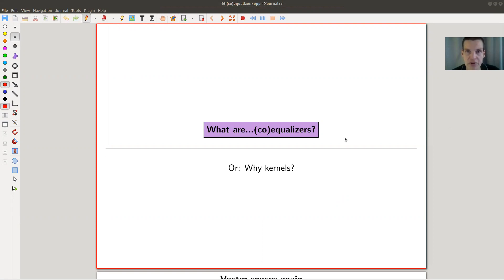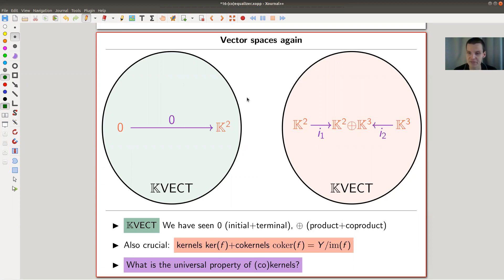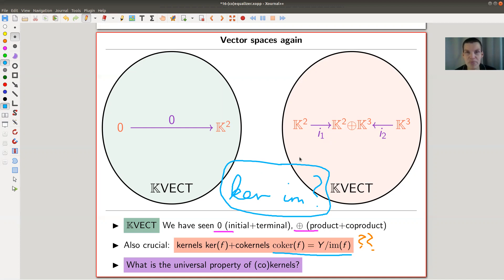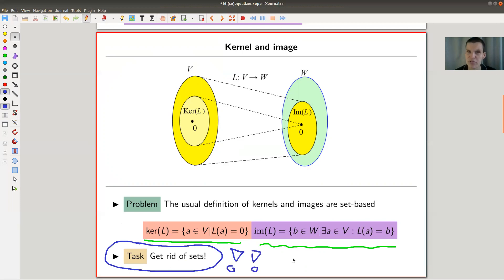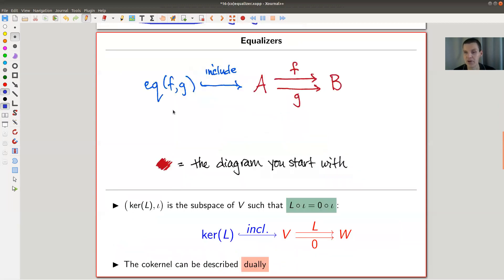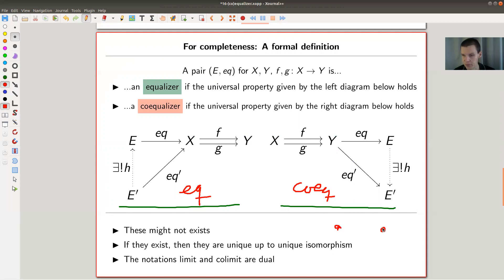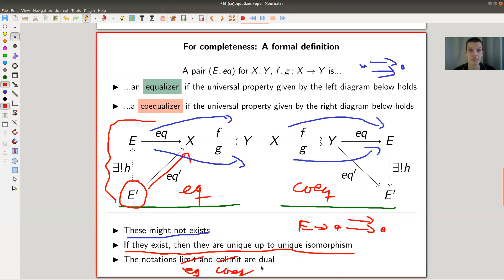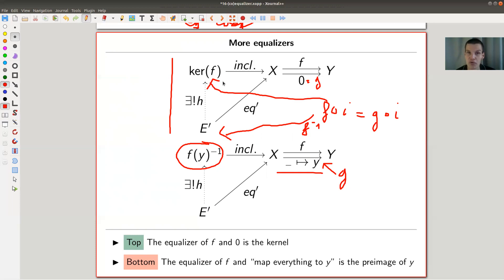What are...(co)equalizers?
Goal.

This time.
What are...(co)equalizers? Or: Why kernels?

Slides.

I used this amazing blog for the exposition of this video.

Equalizer.

Coequalizer.

Kernel and cokernel.

Pictures used.

Nlab.

TheCatsters.

Mathematica.